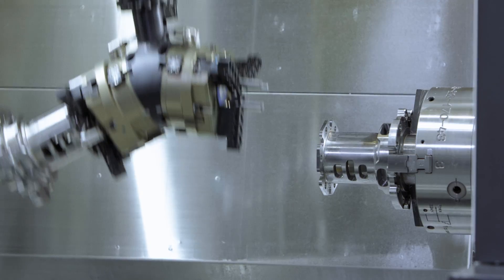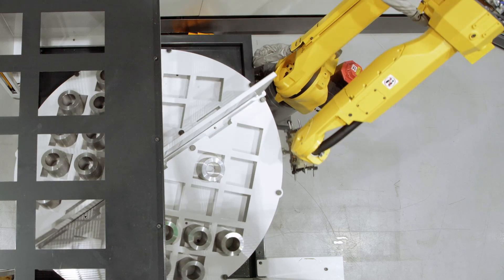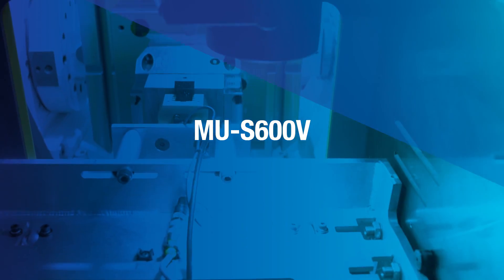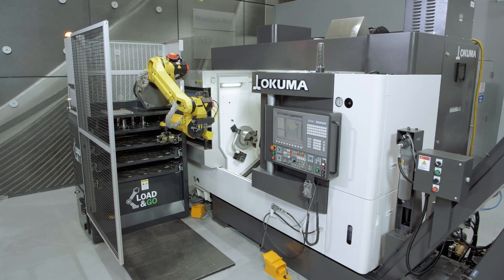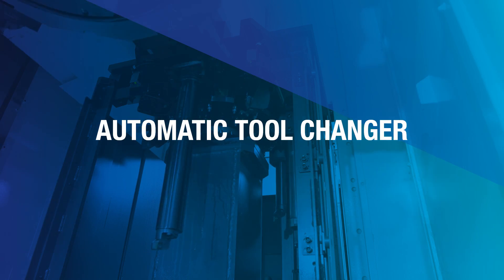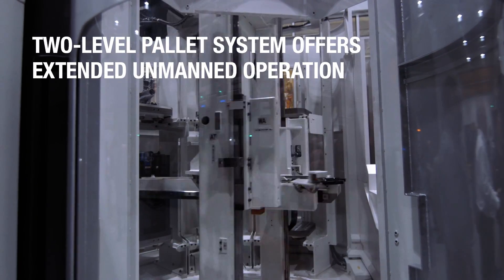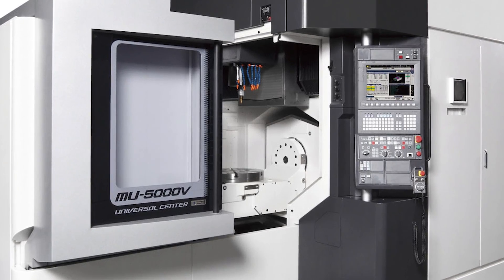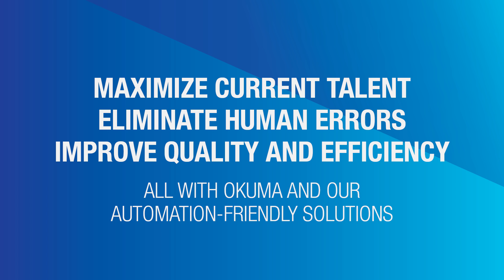Okuma Automation Solutions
Up your machining game with CNC automation solutions with Okuma.

Different machines, shop setups, configurations, and operations need different automation pairings for optimal results. That’s why we don’t take a one-size-fits-all approach to automation. Instead, we help you pull automation into your workflow with flexible manufacturing systems or bar feeders or automatic pallet changers—and more—ensuring ultimate harmony between automation and machine tool.

We’re all in on automation.